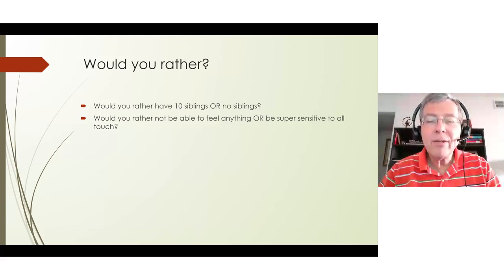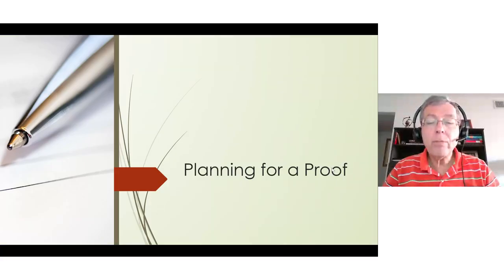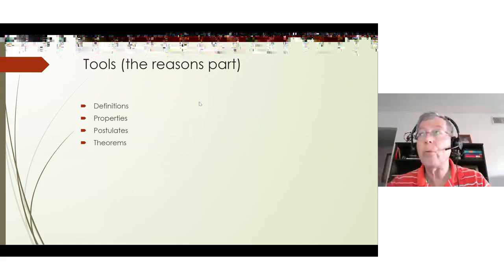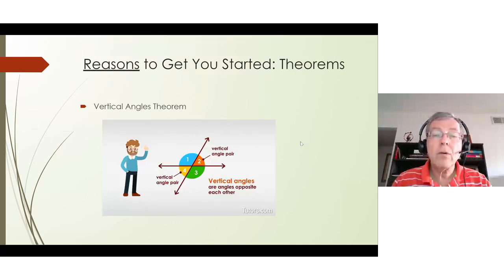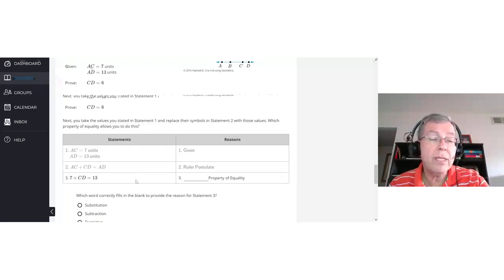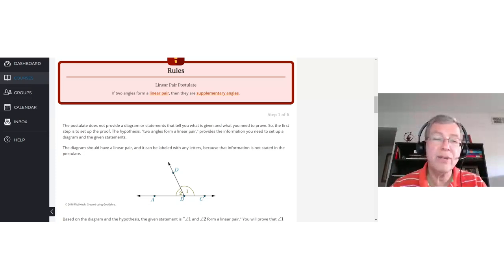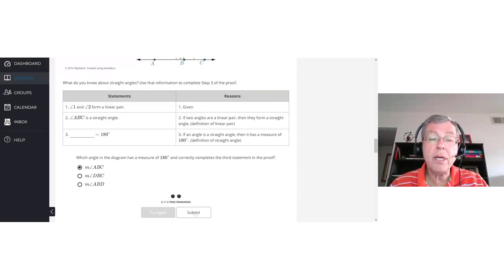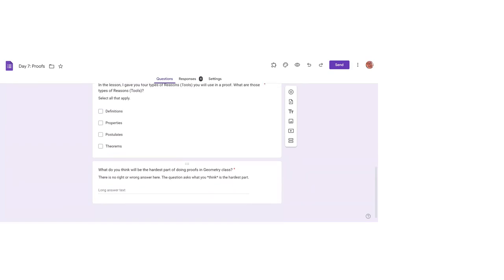Geometry A Intro to Proof Tables